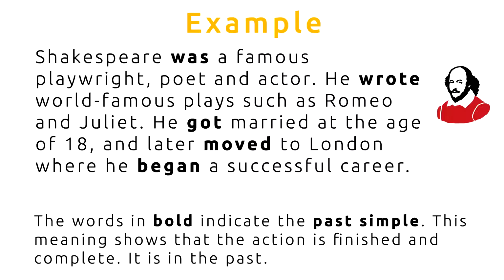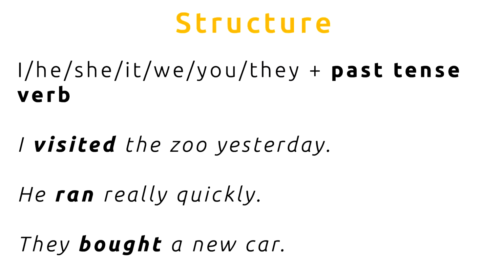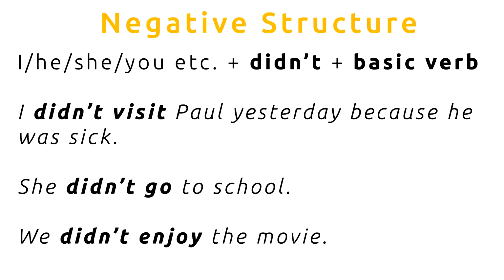Learn English Grammar - Past simple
English Grammar Launch is an intermediate English grammar course taught by me, Anthony, a native British English speaker. You will learn the target grammar structures at a deep level, so that you can sound more native-like when you speak English.

Better understand spoken English.
Have a deeper knowledge of the structure of English grammar.
Produce the target structures confidently and accurately.
Requirements
A pre-intermediate to intermediate level of English.
A desire to improve your English through practice.